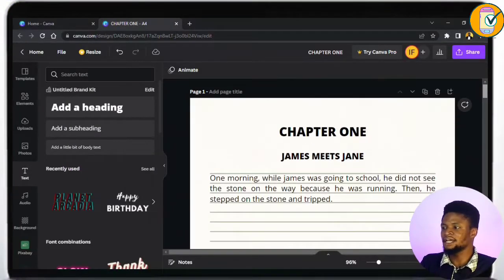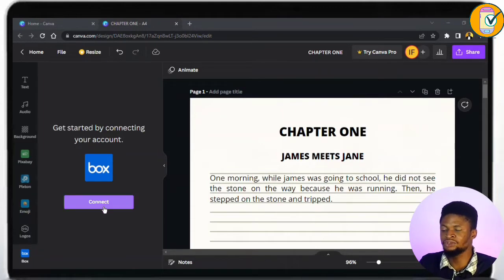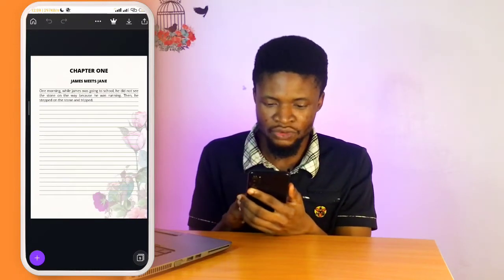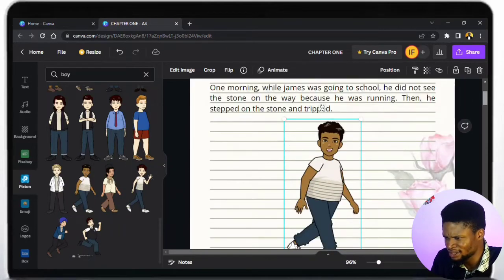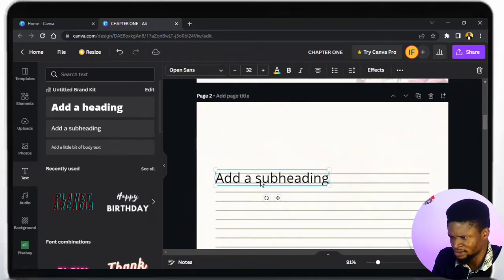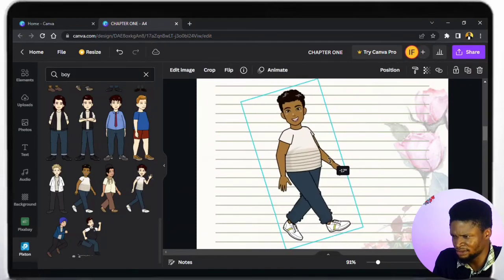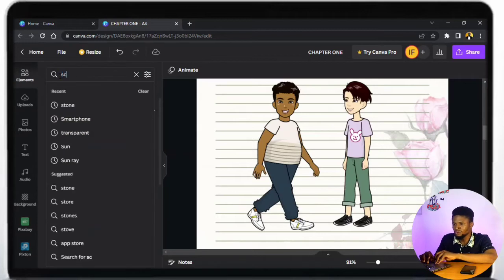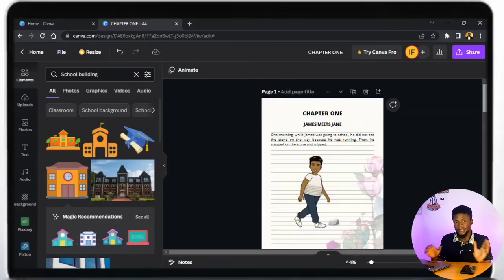C4K Lesson 14: Storybook Creation Practical